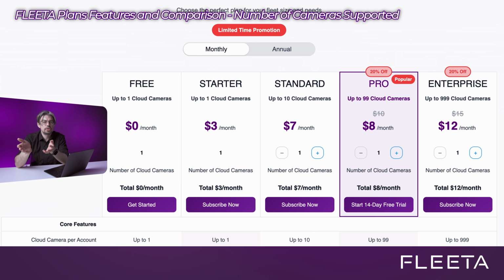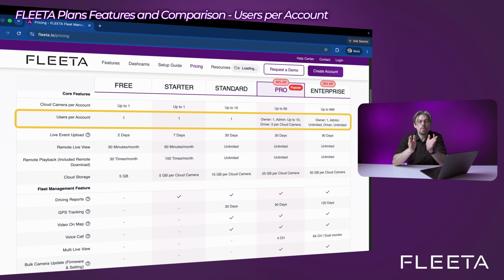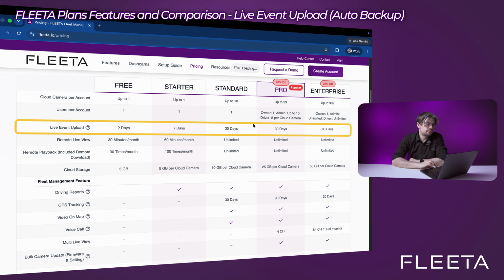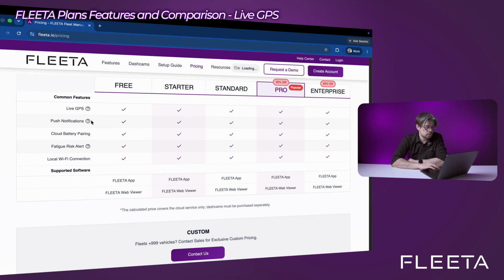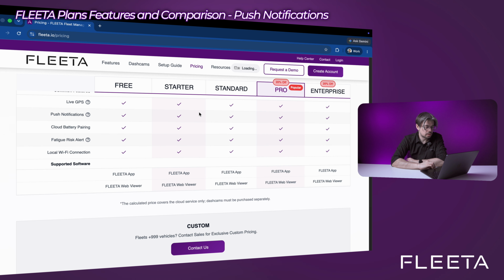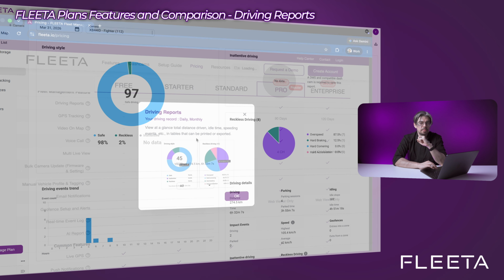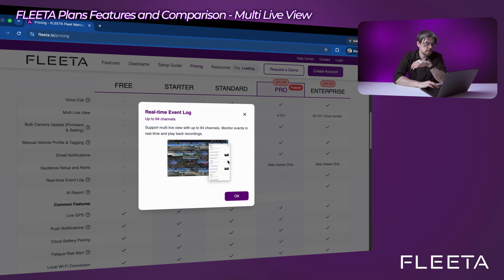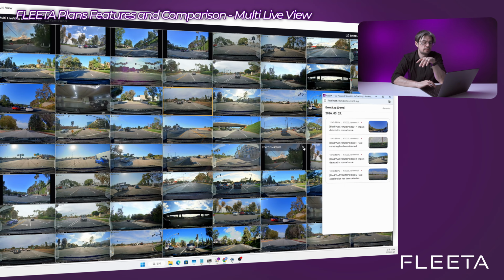FLEETA Plans - All Features and Comparison | All You Need to Track Your Individual or Business Fleet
Not sure which FLEETA plan is right for you?
In this video, we break down every single feature across all five FLEETA plans — Free, Starter, Standard, Pro, and Enterprise — so you can make the right choice, whether you're an individual looking to protect your own vehicle or a business owner managing a full fleet.
Here's what we cover:

📷 How many cameras each plan supports (1 to 999+)
👥 User & admin management and permission levels
☁️ Live Event Upload, cloud storage limits, and how they work
📹 Remote Live View and Remote Video Playback
🗺️ GPS tracking history (up to 120 days on Enterprise)
🤖 AI-Powered Reports — get instant fleet insights without reviewing endless footage
📡 Bulk camera updates, geofencing, vehicle profiles, and more
🖥️ 64-Channel Live Matrix and Dual Monitor support (Enterprise)

All plans are month-to-month by default. Cancel anytime.

Timestamps
00:00 Introduction
00:30 Camera limits per plan
01:12 Users per Account
02:20 Live Event Upload
04:20 Remote Live View
05:15 Remote Video Playback
06:05 Cloud storage
06:55 Common features (GPS, push notifications, battery pairing)
08:51 Fleet management features
09:20 Driving Reports
09:55 GPS Tracking (Trip History)
10:45 Video On Map
11:35 Voice Call
12:02 Pro & Enterprise features
12:08 Multi Live View
13:25 Bulk Camera Updates
14:01 Manual Vehicle Profile and Tagging
14:45 Email Notifications
15:20 Geofencing
16:34 Enterprise-Specific Features
17:01 AI Reports
18:51 How to get started